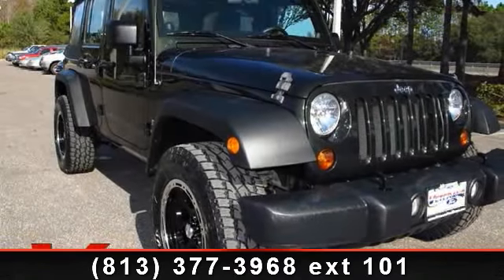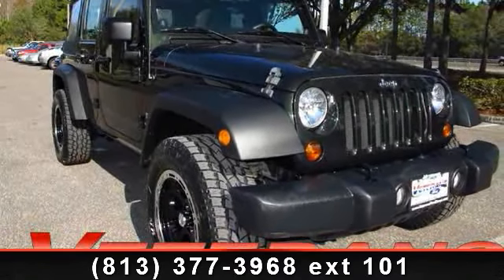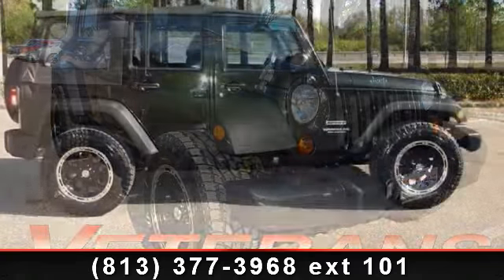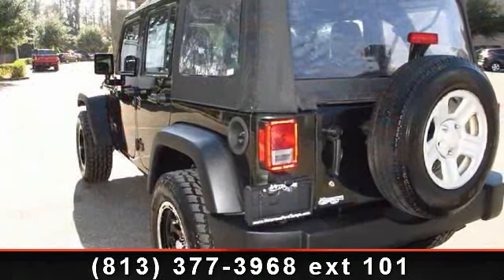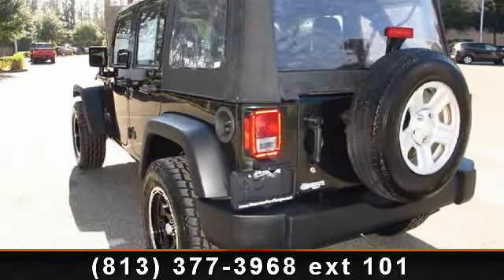2011 JEEP WRANGLER UNLIMITED - - Tampa, FL 33625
3.8L V6 SMPI, 4-Speed Automatic VLP, 4WD, and 18'' Wheels Toyo Tires All Terrain 32''. HARD to find, EASY to drive! Predictable Performance! Clean AutoCheck (No Accident data) Want to stretch your purchasing power? Well take a look at this good-looking and fun 2011 Jeep Wrangler. All work and no play makes Jack a dull boy. Well Jack was never accused of being dull in this SUV. This Wrangler is nicely equipped with features such as 3.8L V6 SMPI, 4-Speed Automatic VLP, 4WD, and 18'' Wheels Toyo Tires All Terrain 32''. Nobody beats a Veteran's Ford deal!! This vehicle has been fully detailed, serviced and inspected. Call for a test drive.